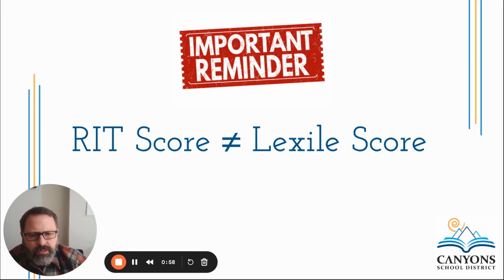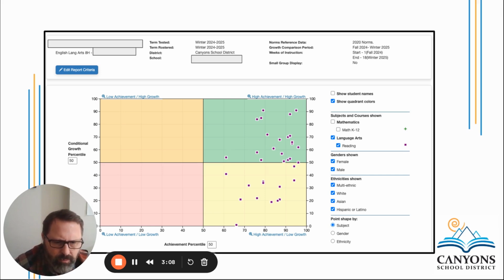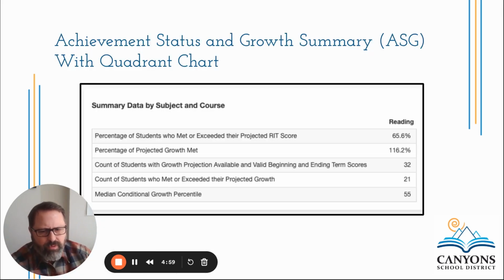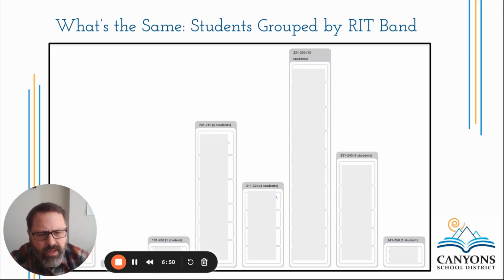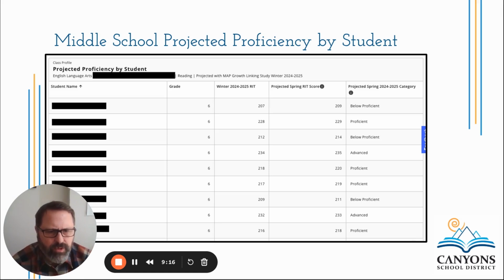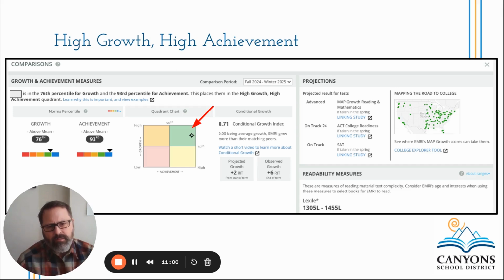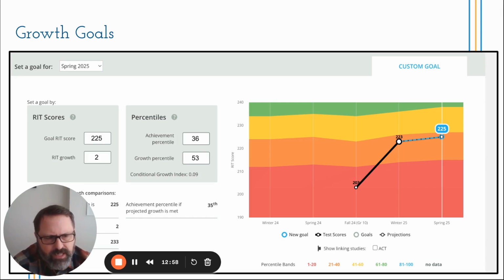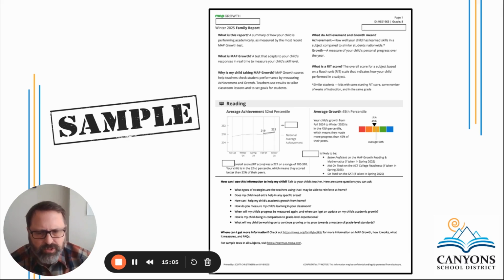Interpreting Your MAP Reading Growth Data - Bite-Sized PD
In this Bite Size PD session, learn how to effectively interpret your reading MAP growth data. Discover how to use various charts and reports to assess student performance and growth compared to national norms. Understand the significance of RIT scores versus Lexile levels, and explore detailed steps to access your data. The session covers quadrant charts, achievement statuses, individual student analysis, instructional areas, and goal-setting strategies, providing an overview of how to utilize this data for enhancing student learning outcomes.

00:00 Introduction to Reading Map Growth Data
00:31 Understanding the RIT Score
00:51 Navigating the Map Growth Reports
01:41 Analyzing Student Performance
03:09 Detailed Student Data Insights
04:18 Changes in Reporting Features
06:52 Using Projected Proficiency
08:00 Setting Student Growth Goals
11:42 Generating Reports for Parents
12:30 Conclusion and Support